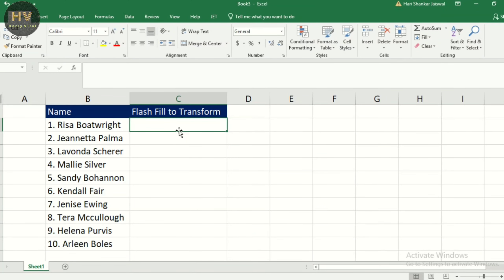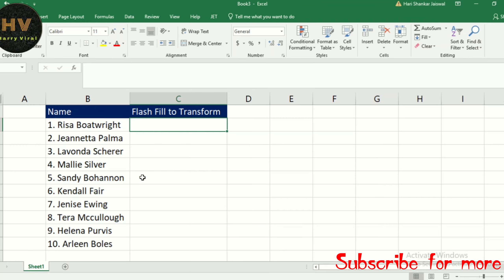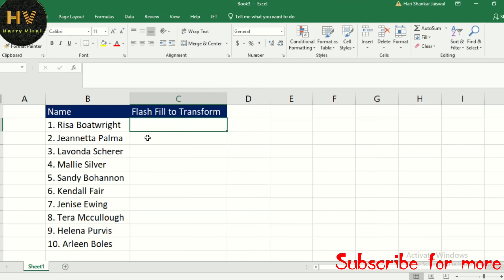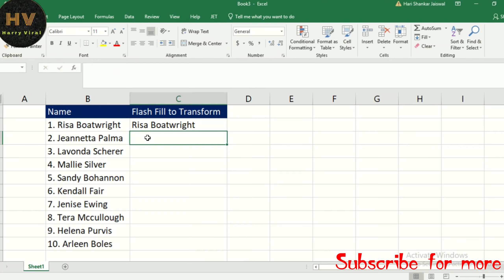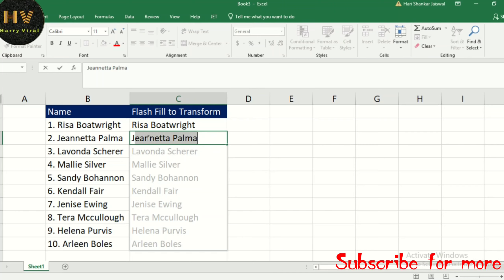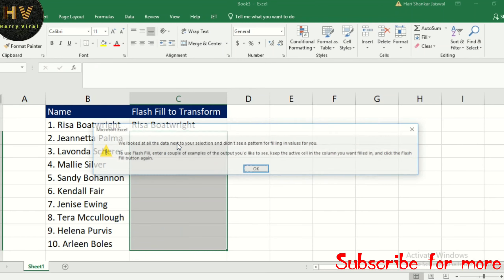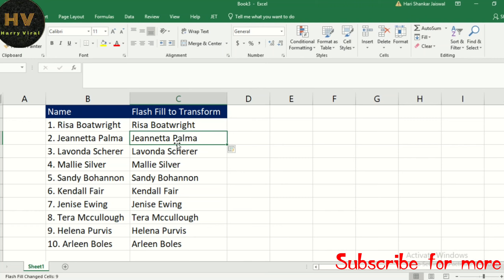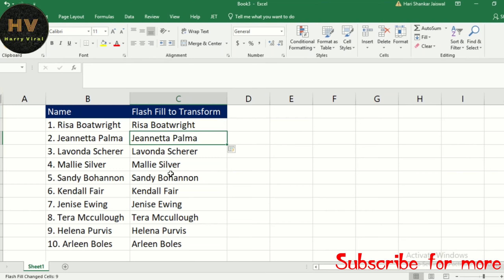Extract Data From Cell with Flash Fill - Excel Magic Trick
Learn how to use Flash Fill to extract data from a cell like getting the person’s name from a larger set of text values.

About this queries:
excel
highline college
mike girvin
excelisfun
excel magic trick
flash fill
get first and last name
extract data from cell with flash fill
extract data from cell
how to extract data from cell?
flash fill to get data
flash fill to clean data
highline excel 2013 class
flash fill highline class
highline excel 2013 class video 29
extract
combine
insert
reverse data